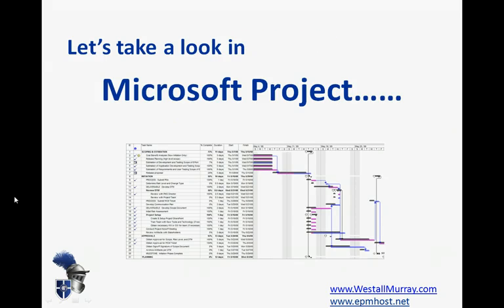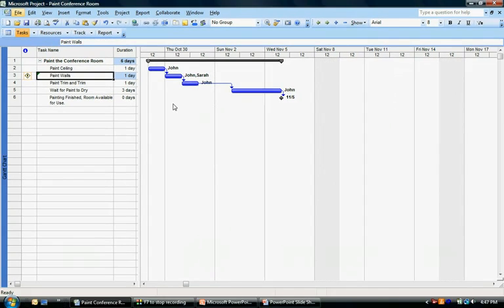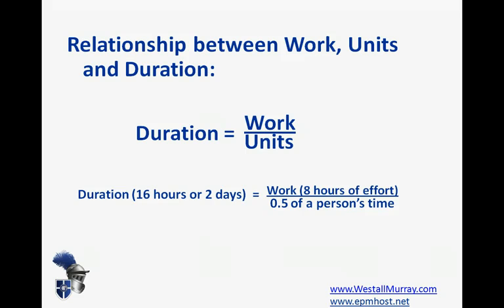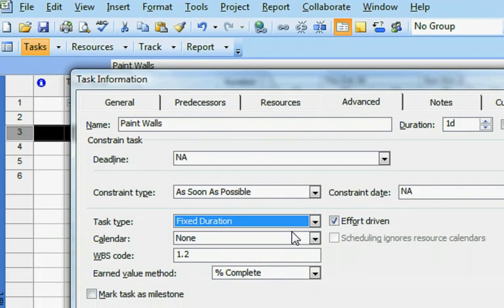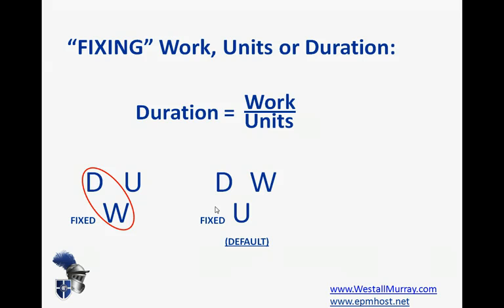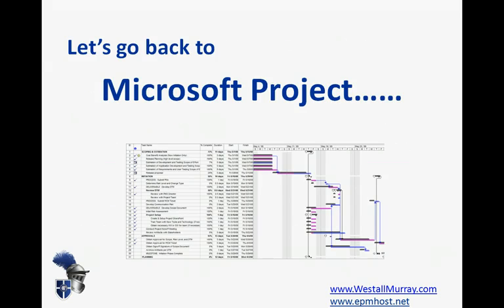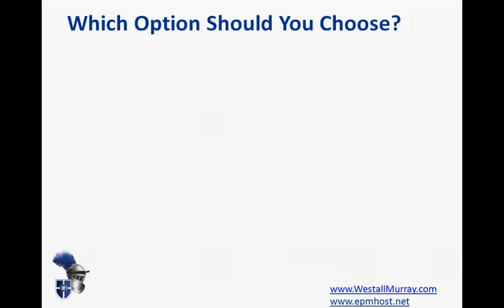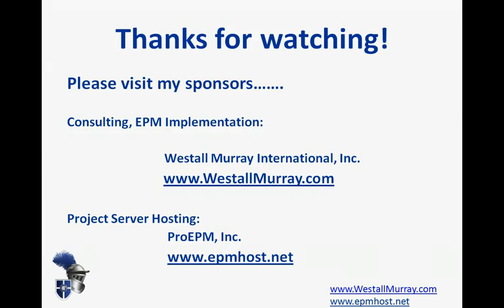Microsoft Project Task Types Fixed Work, Units, Duration YouTube